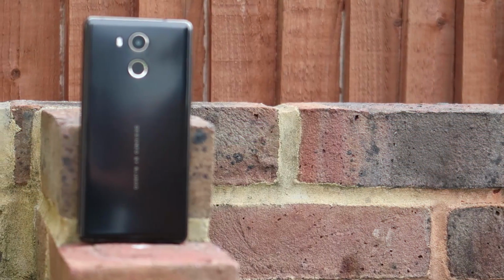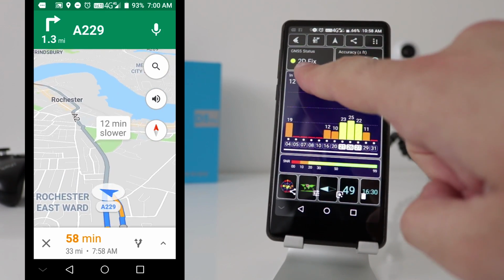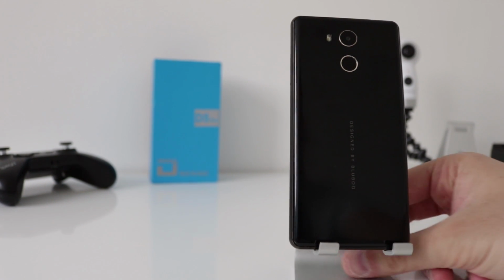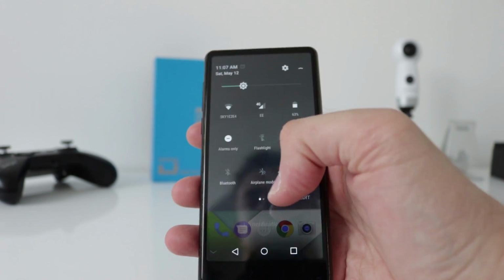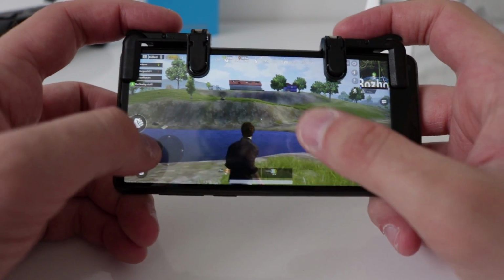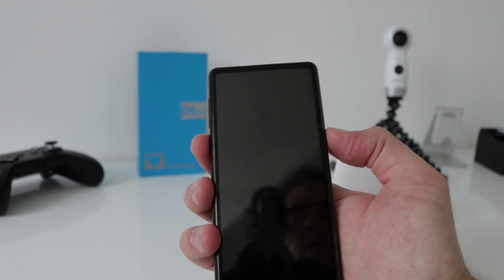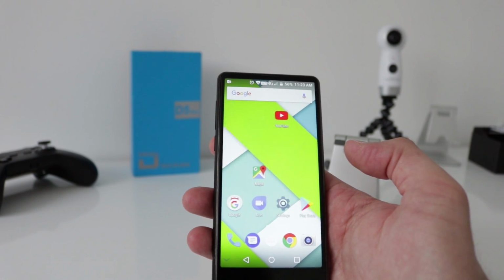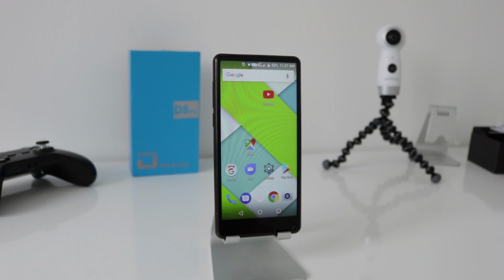Bluboo D5 Pro Review - 😢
Bluboo D5 Pro Review - A full review on this $100 smartphone from Bluboo, the D5 Pro is a solid and well built smartphone, but how does it perform? how good is the camera and is the battery any good? Find out in my review!

⏬⏬⏬⏬Other Top Smartphones⏬⏬⏬⏬

Canon 750D DSLR
VideoMic PRO
Sony RX100 M3
Canon 50mm 1.8 LENS